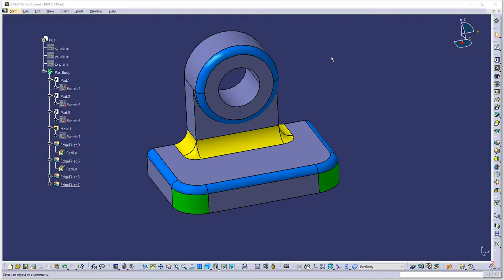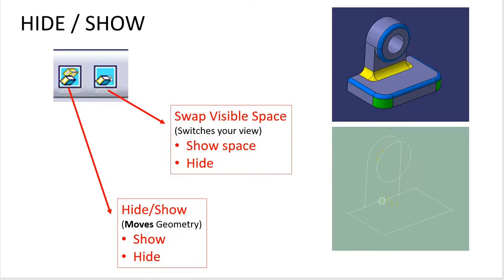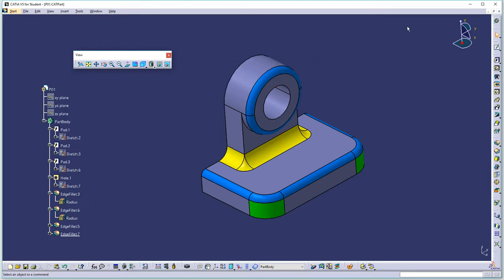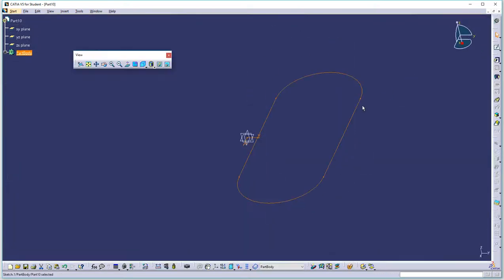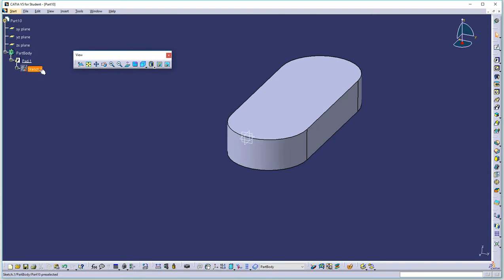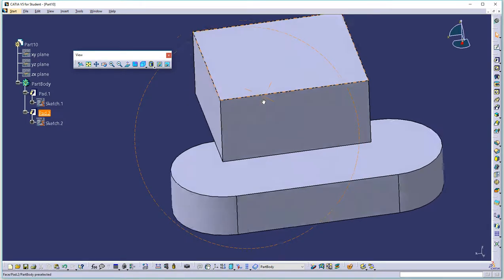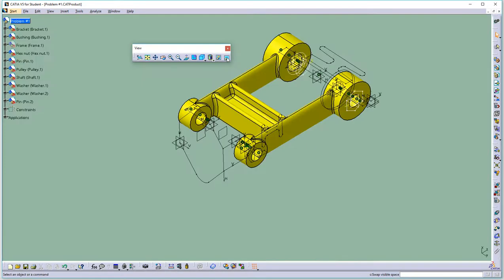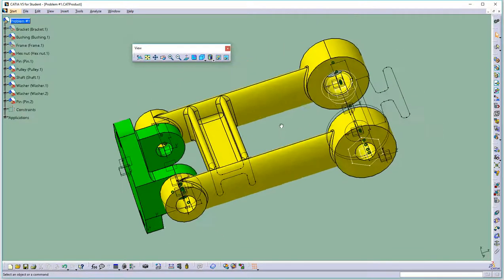CV5 Part Design P03 - HIde Show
Hide / Show